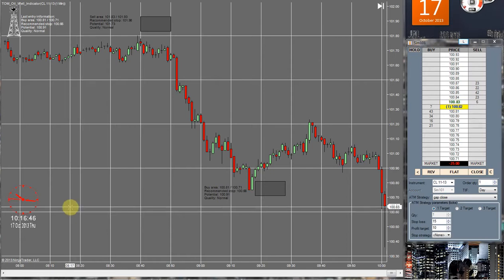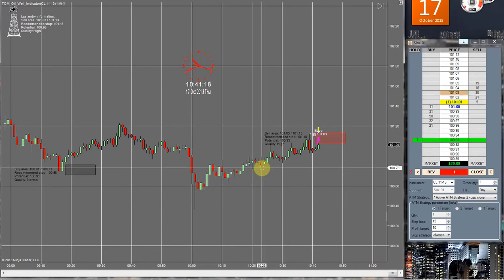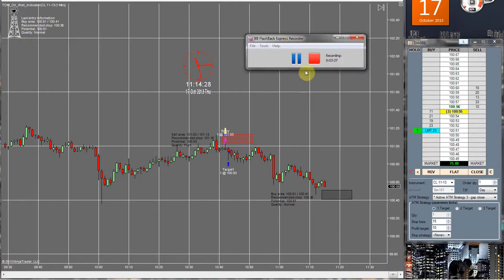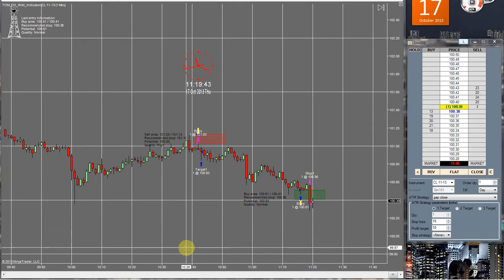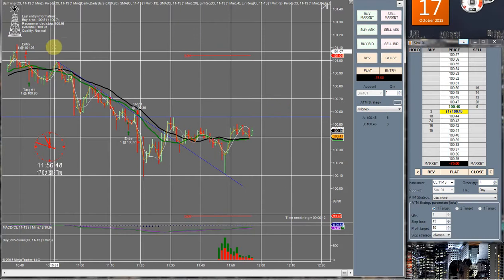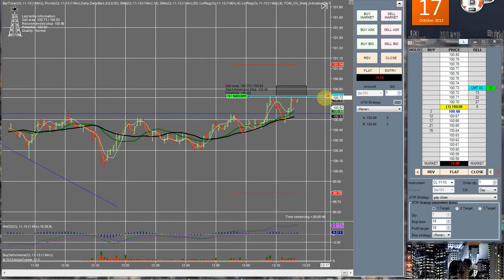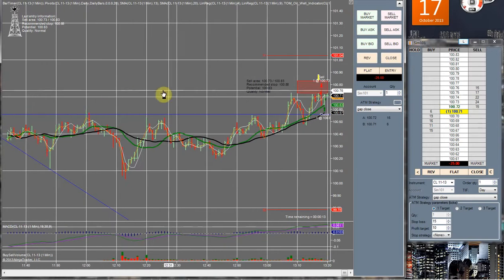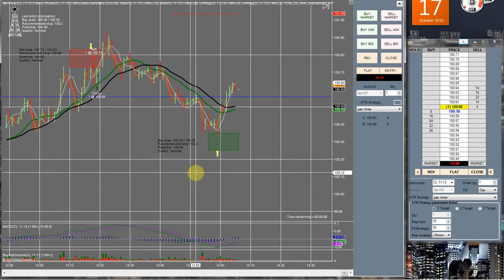The Oil Well (Day 1 Testing-Breakeven day)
(To test THE OIL WELL for yourself Well today was interesting. I made 3 mistakes today that ill mention now. Firstly I forgot to enter the support and resistance lines, trend lines and pivot points. Secondly I forgot to enter my ATM strategy and Lastly I stopped trading 10 minutes early. I lost money from all 3 of these mistakes and today ended up being a break even day when it should of been a highly profitable one. Hopefully those mistakes wont happen in the future.